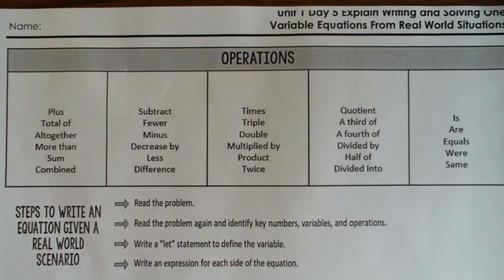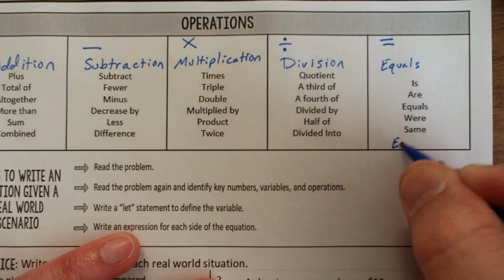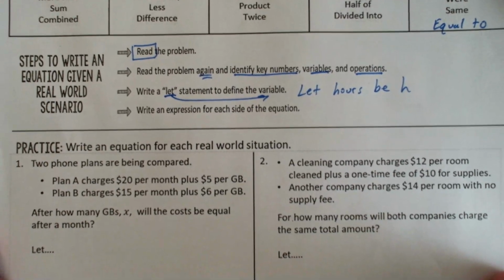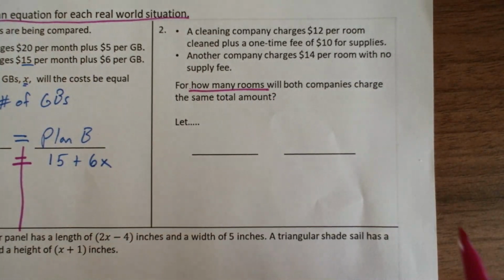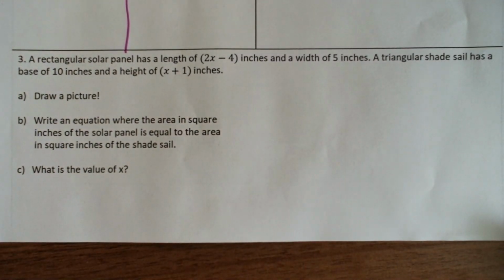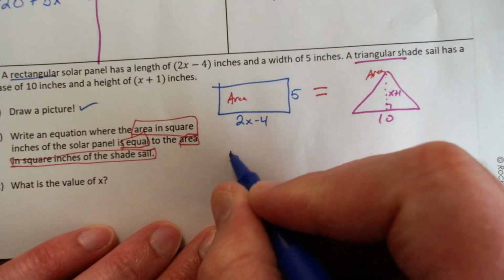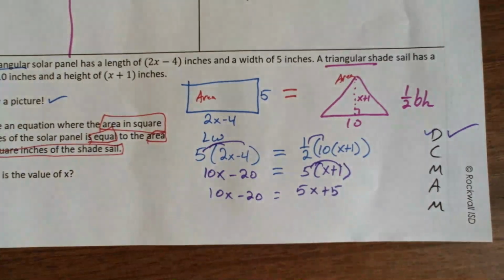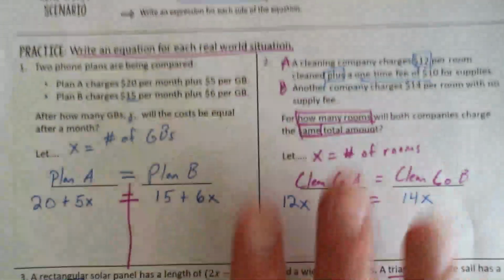1.4 (Part 2) Breaking Down Word Problems 25-26